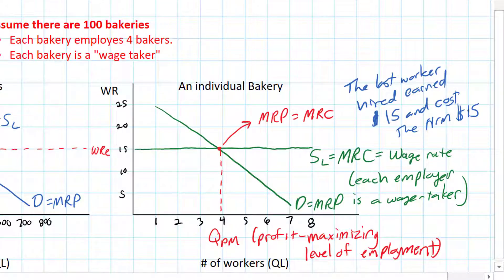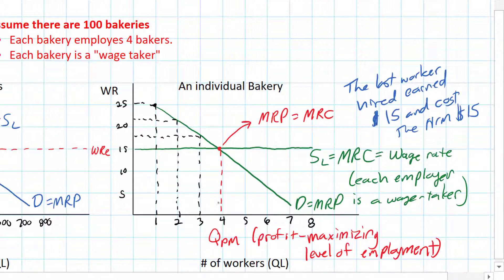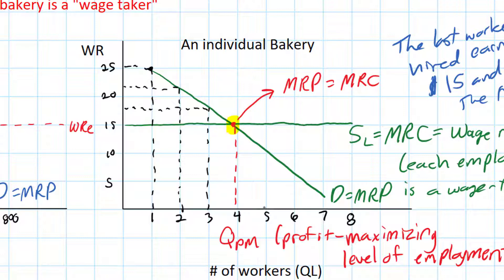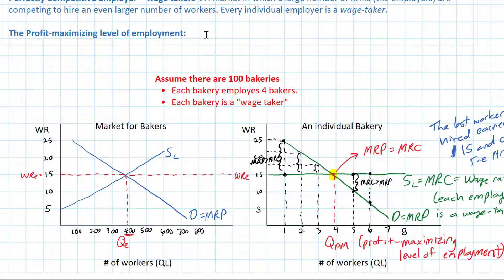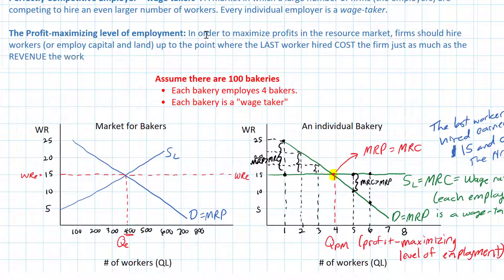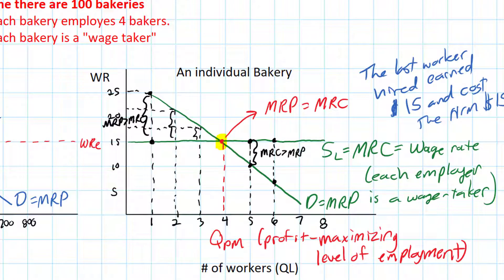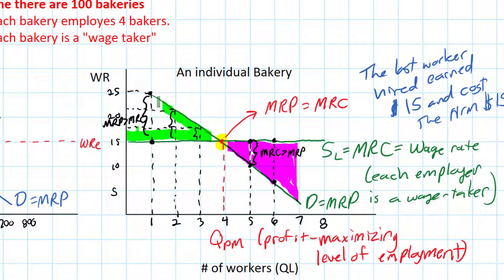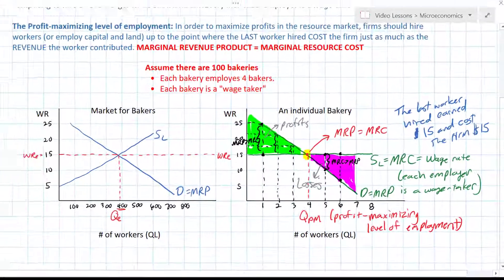Marginal Resource Cost for a Perfectly Competitive Employer - part 2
When dozens or hundreds of employers are competing with one another to hire workers, each employer must pay the wage rate determined by the market supply of and demand for labor. An employer can hire as many workers as it wants at that wage rate, making it the firm's "marginal resource cost" or "marginal factor cost".